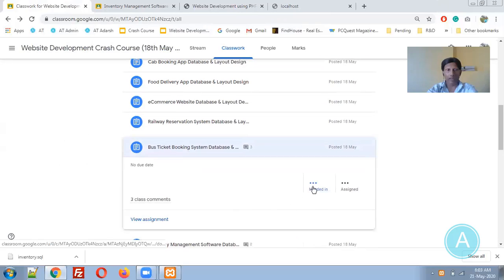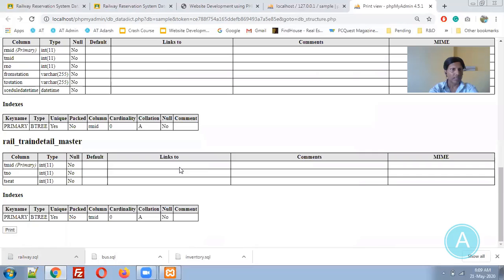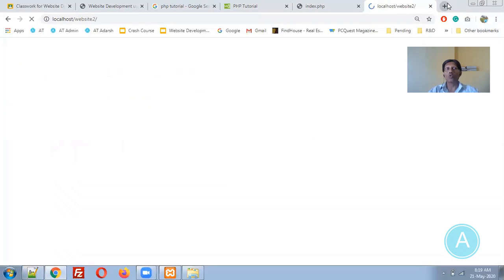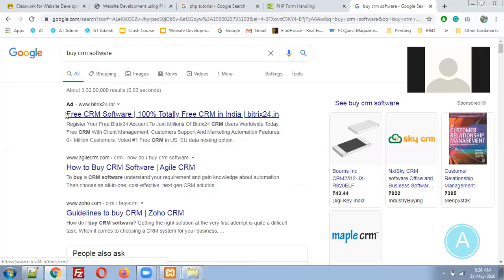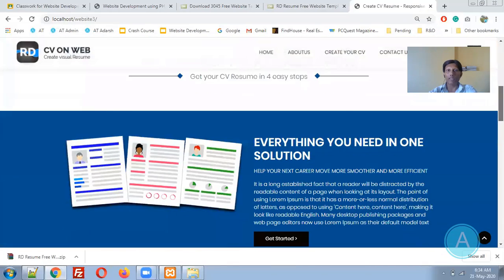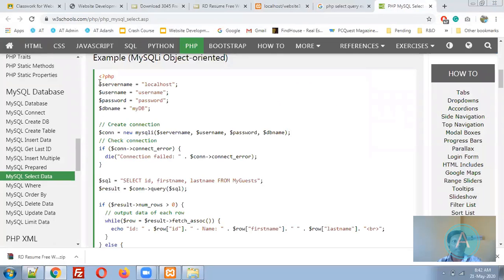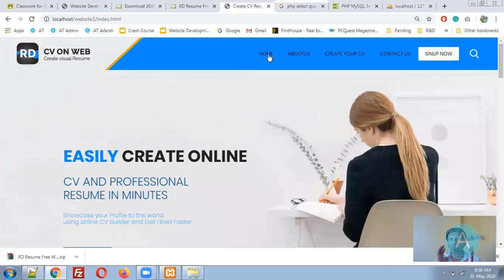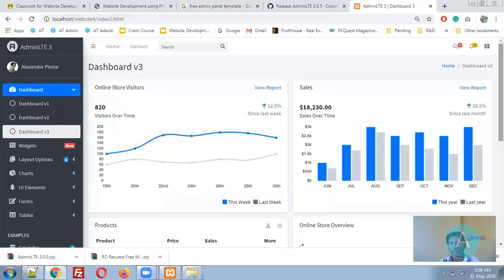Day 4 Session 1 - Website Development using PHP and MySQL